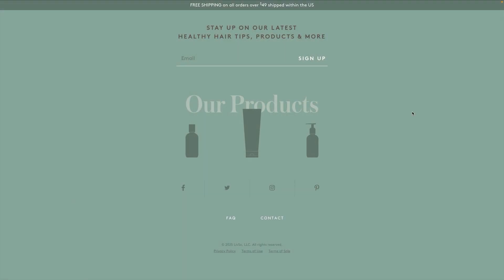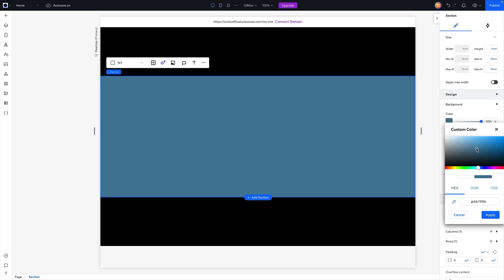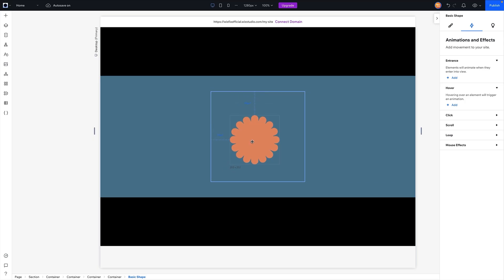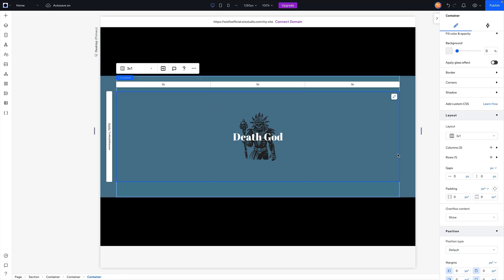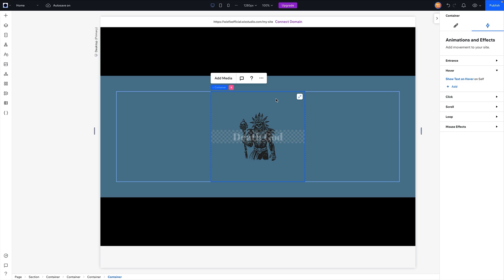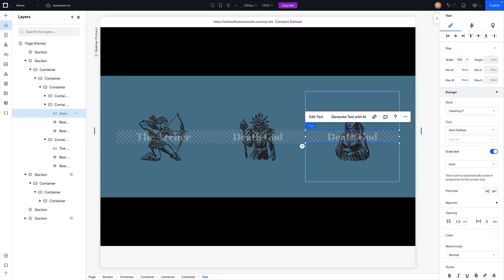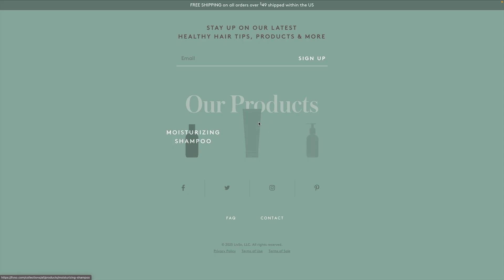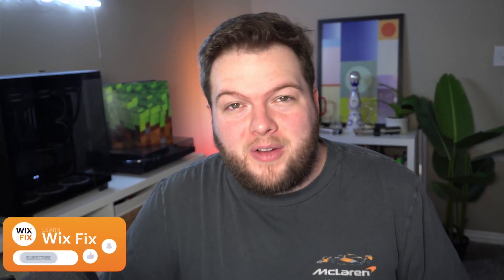Amazingly Simple Hover Effect in Wix Studio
Learn to create a no-code hover effect in Wix Studio. This effect is great to highlight the option the user is hovering on in the browser.

Video Chapters
0:00 - Welcome Intro
0:30 - The Hover Effect That We're Building in Wix Studio
1:21 - Structuring the Section for the Hover Effect
5:03 - Hover Effect on Current Item
7:35 - Hover Effects for Other Items
10:51 - Subscribe & Like Video!

Useful Wix Videos You May Like

Products I Use for Content Creation & Web Design
Macbook Pro M4 14in
Plugable 13-in-1 Docking Station
LG UltraGear 27” 4k Monitor
Shure MV7+ Microphone
Sony A6400 Camera
El Gato CamLink 4k
El Gato Wave XLR
El Gato Streamdeck
El Gato Key Light
El Gato Stream Deck Pedal
Philips Floor Lamp